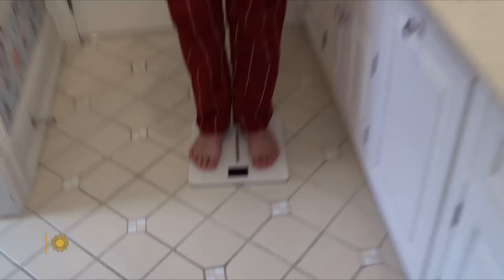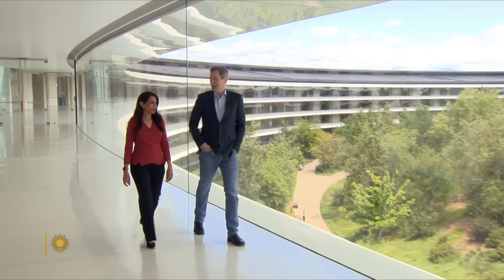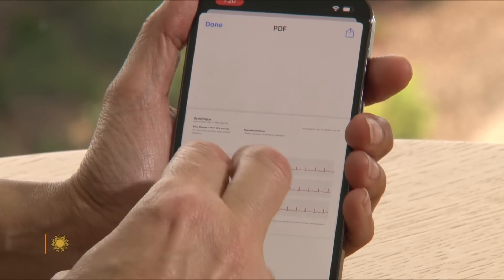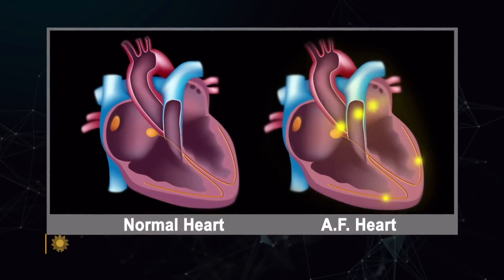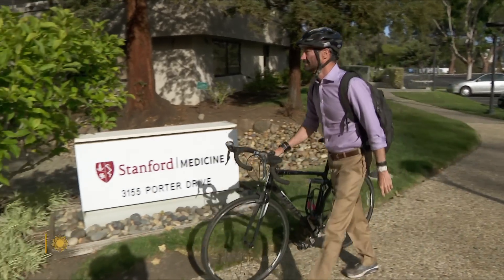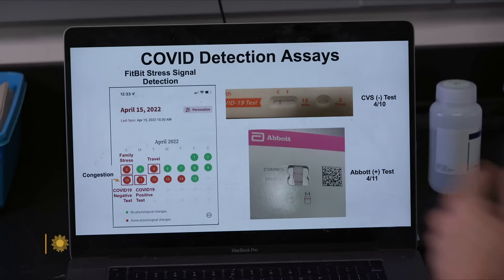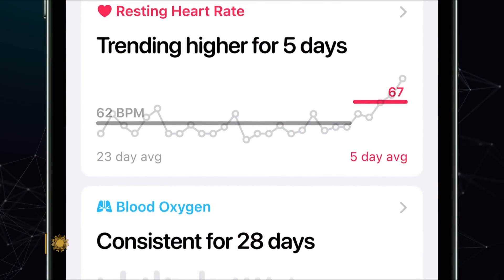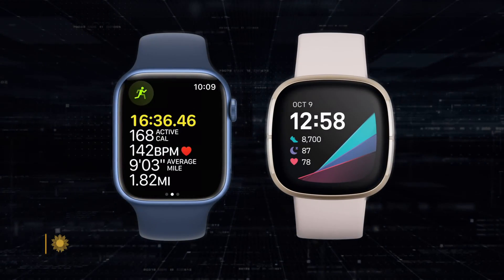Wearable devices to track your health data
Experts say devices like smartwatches that continually monitor your health data can also give you early warnings about medical problems before a doctor might. Correspondent David Pogue looks at how self-tracking data may one day help detect conditions like infectious diseases, type II diabetes, heart conditions or even cancer. (Originally broadcast May 22, 2022.)